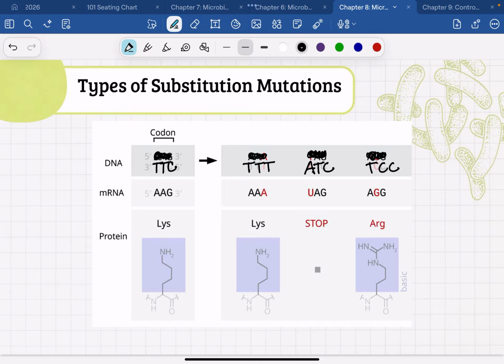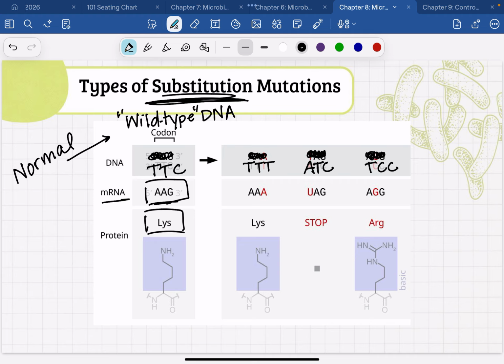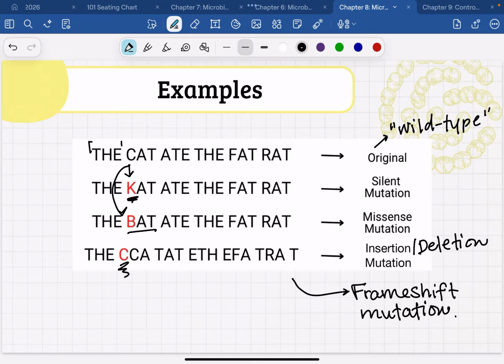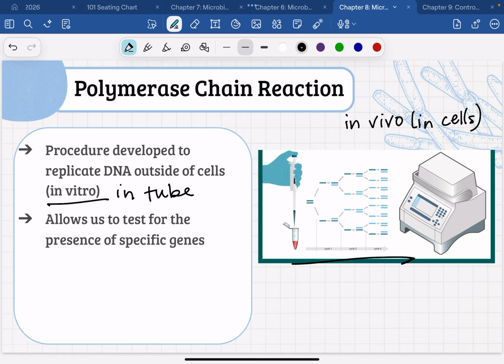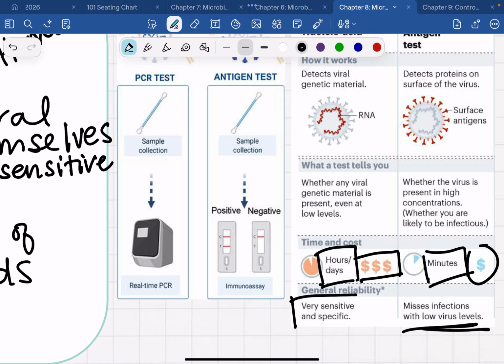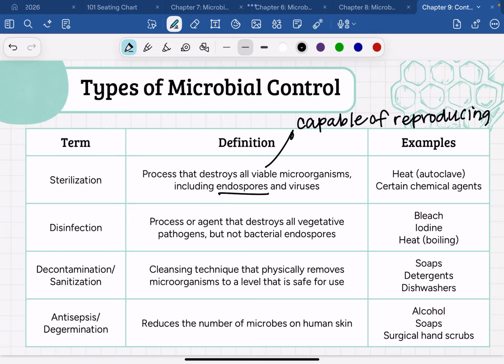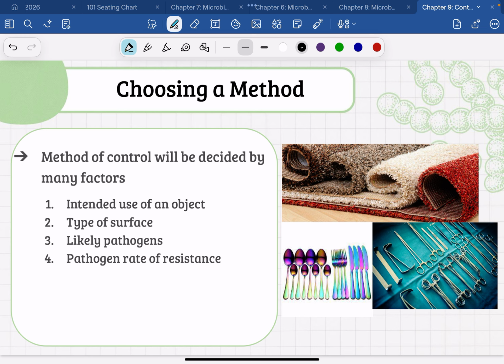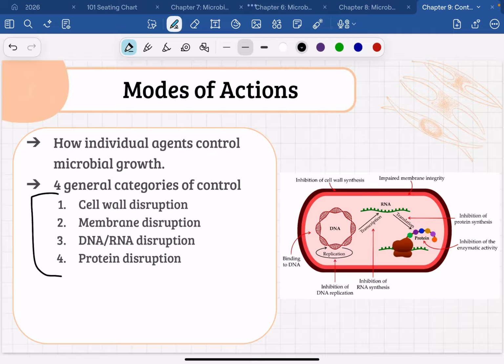Monday, January 12, 2026 (Chapter 8/9)